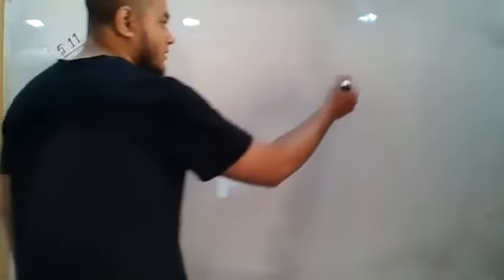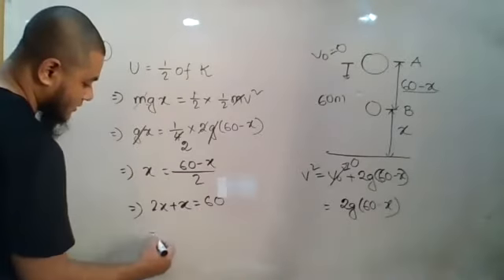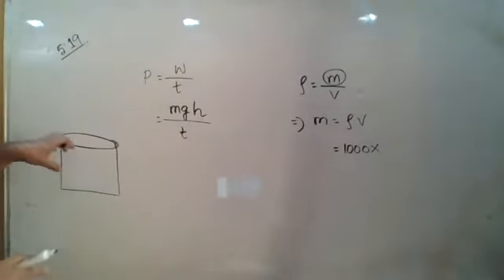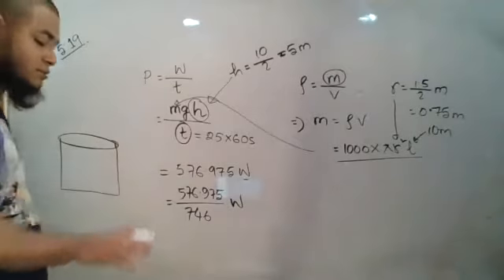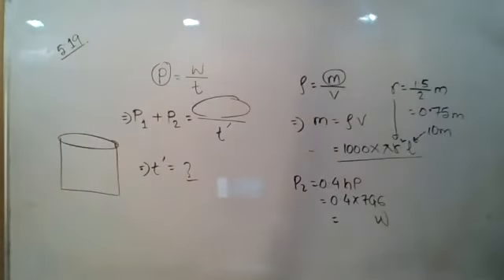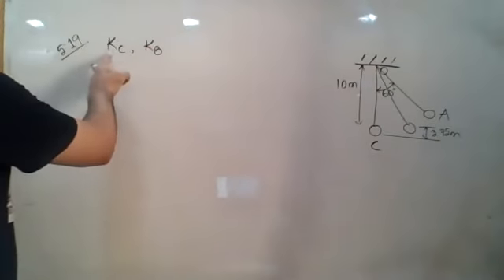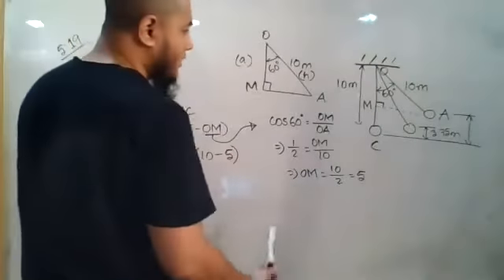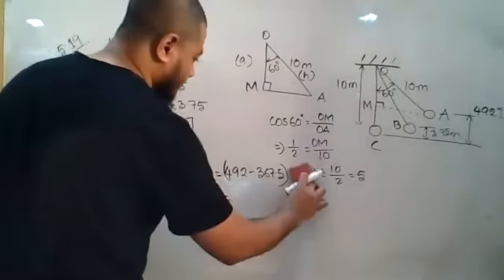56.Gr.11-Physics-WPE (Numerical problems confusions)-08.10.2020